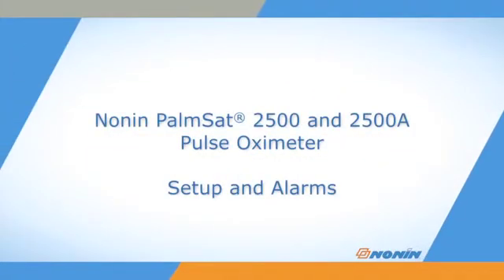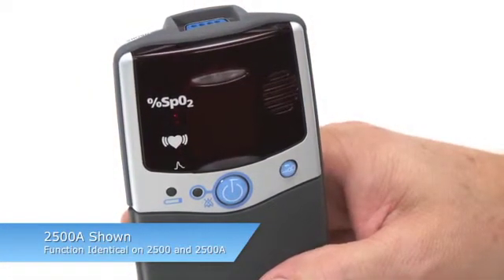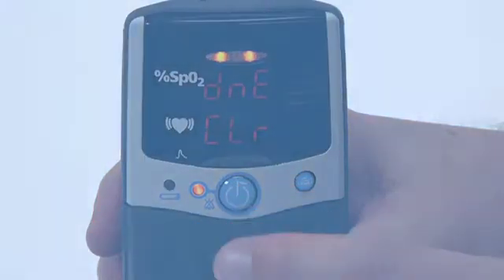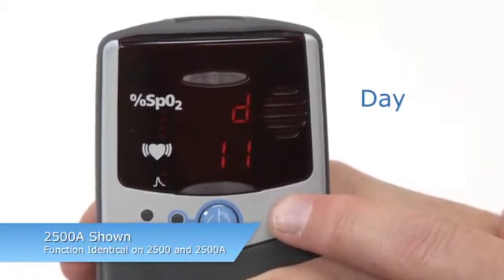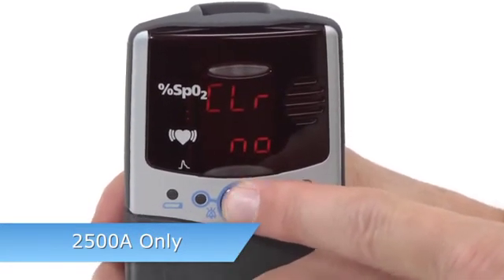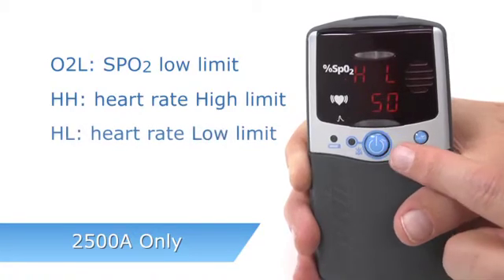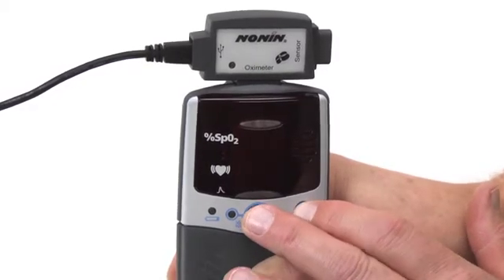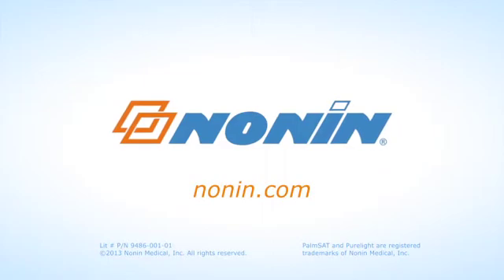Nonin 2500 PalmSAT Pulse Oximeter - Alarms and Setup Guide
This video walks you through the different alarms and the setup of the Nonin 2500 PalmSAT Pulse Oximeter. To find our full range of Pulse Oximeters, go